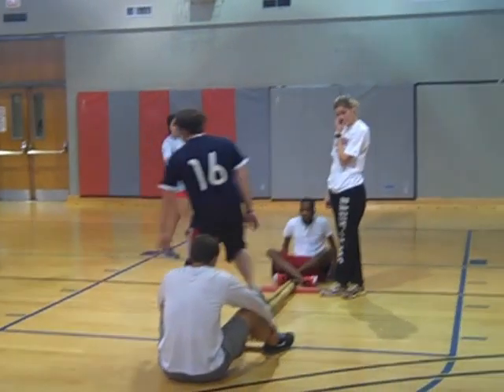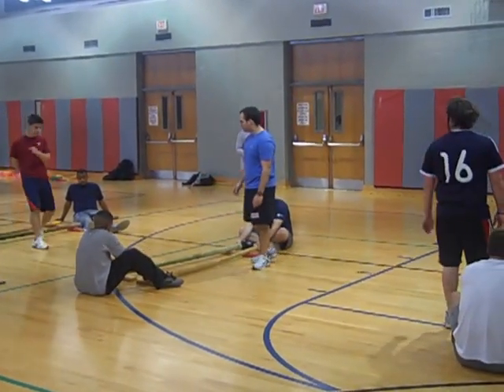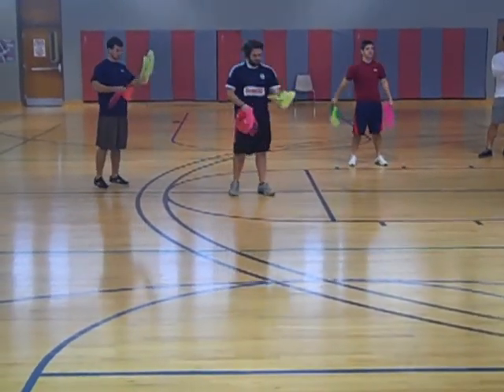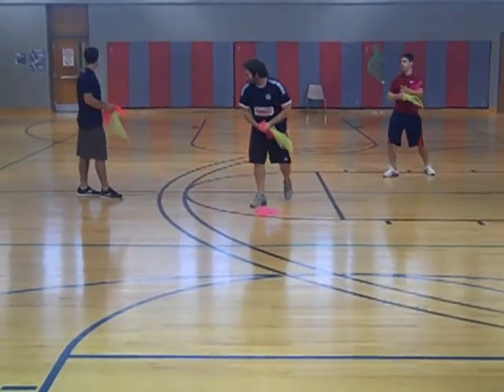Tinikling Day 1 & British Bulldog Game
british Bulldog Introductory game (Intro)
Hula Hoops Fitness (Fitness)
Beginning Tinikling  (Focus)
Cascade Juggling  (close)
Elementary Physical Education
Peer Teaching